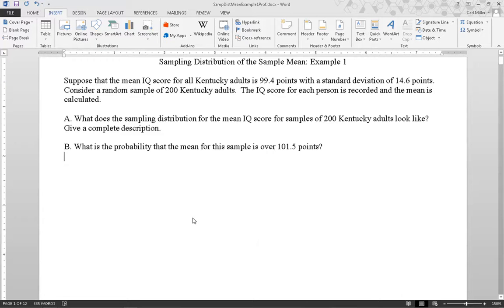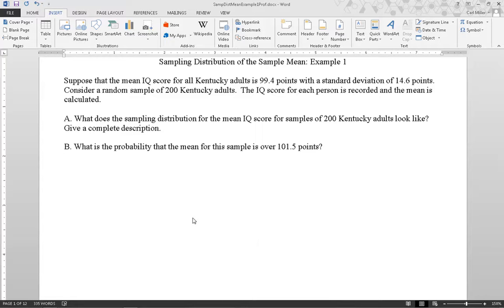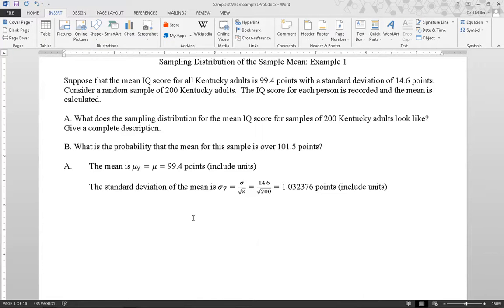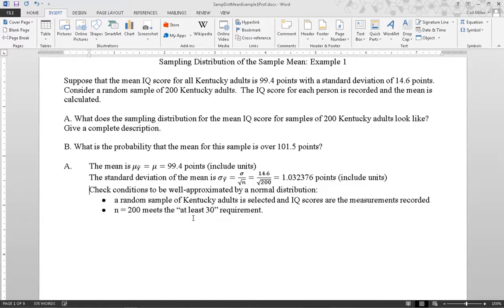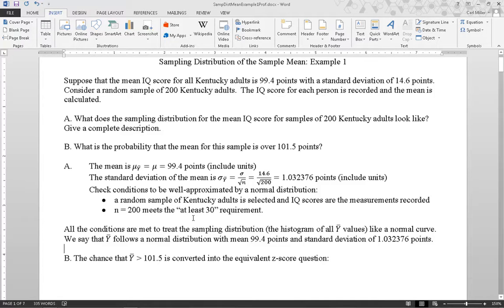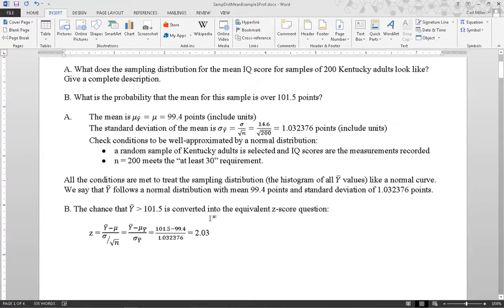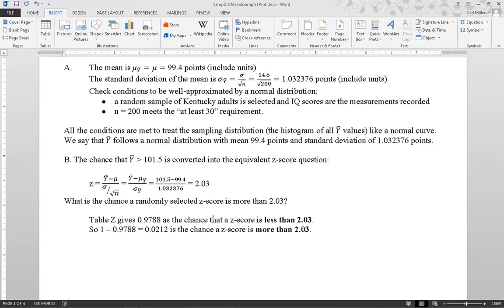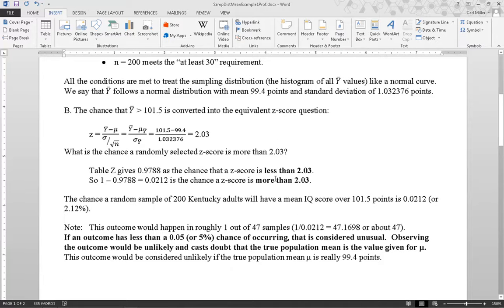Sampling Distn Mean Example 1 (1)